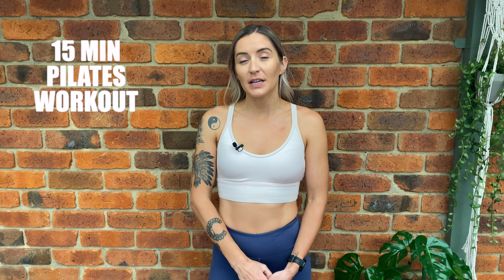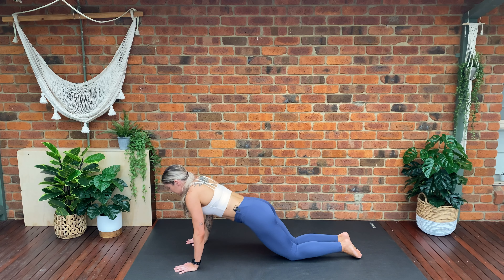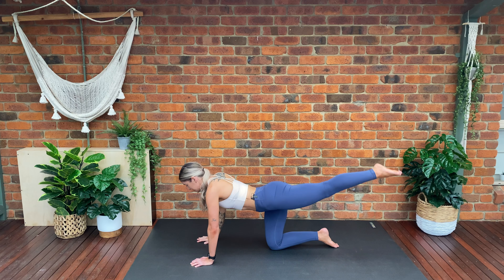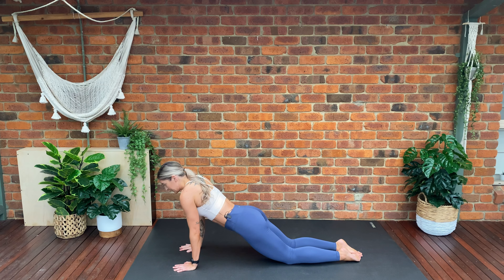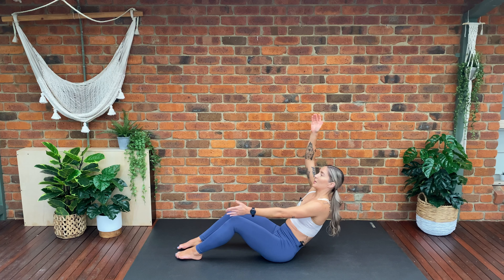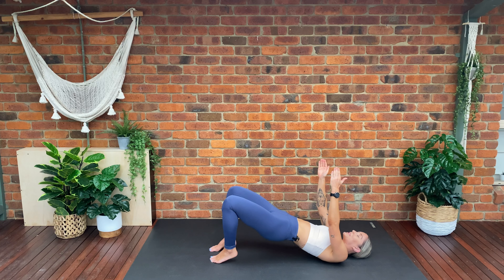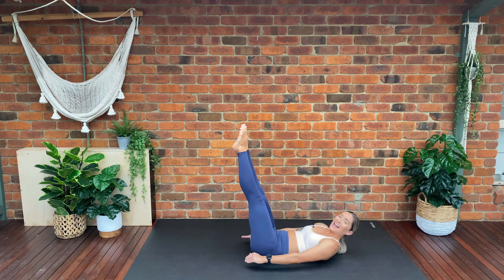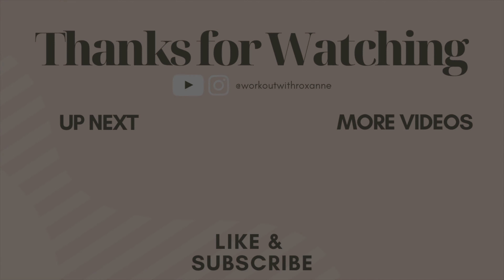BEGINNER PILATES | 15 Minute Full Body Workout | Perfect Daily Routine | No Equipment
WELCOME to your BEGINNER Pilates Class!
Love the workout and want to know how you can say thanks?

Join me for 15 minutes of low impact, controlled exercises for a full body workout.
Do this workout every morning to feel energised and ready to take on your day, no equipment needed.

EXTRA INFO:
I really want you to focus on your technique and form as it will make the exercises more effective and safe, but don't worry, I am here to guide you every step of the way.
If you are new to exercise I recommend doing this workout 3x week at the start and then progress to 5+ week to gradually improve your strength.
Then you can progress to the more advanced workouts, but start slow and trust the process.
Pilates is a safe and effective way to train your WHOLE body, improve posture and stay mobile.

I know it can all be a bit overwhelming when doing pilates because there is so much to think about, from breathing technique, engaging your core and spine alignment. But don't worry, you will get there, I recommend doing this class a few times to take it all in. I want to assure you all I am a qualified PT and Pilates Instructor so your in safe hands.

▸ Use the hashtag workoutwithroxanne if you want to share your transformation or training on Instagram! 😊 I always check the posts!

This workout is for beginners, if your on this page and want a more challenging pilates workout here is the

Please Note:
You cannot spot reduce fat (we can’t choose the areas on our body where we lose fat).
For best weight loss results I recommend;
1. A slight calorie deficit, I say slight, as slow steady weight loss is best for overall health.
2. Increasing your exercise duration and/or intensity so your heart rate is elevated. For example HIIT, cardio, LIIT workouts.
3. Workouts that will develop and strengthen specific muscles for your desired goals. For example pilates, weight training, body weight exercises.